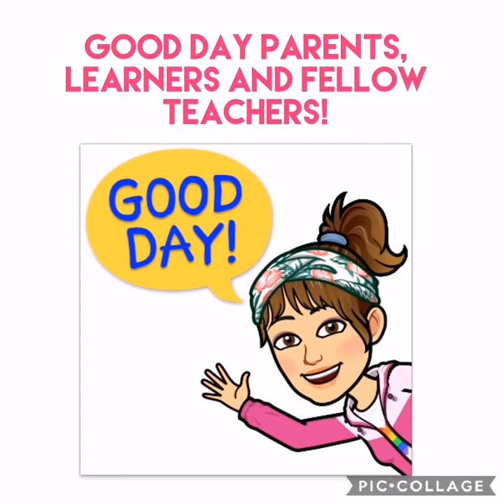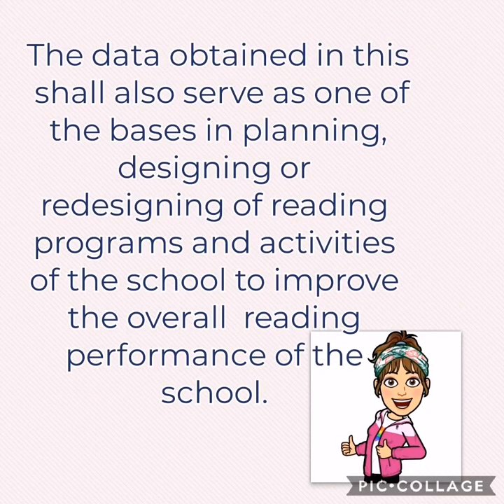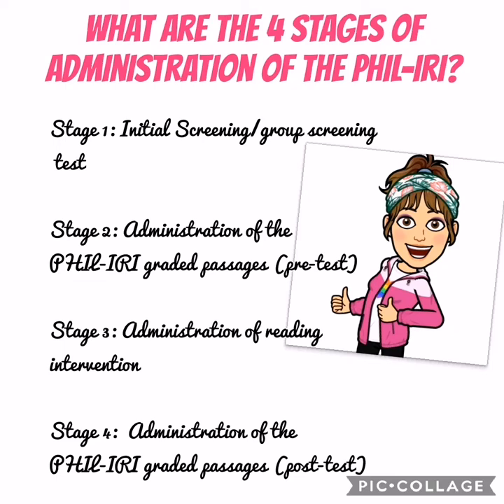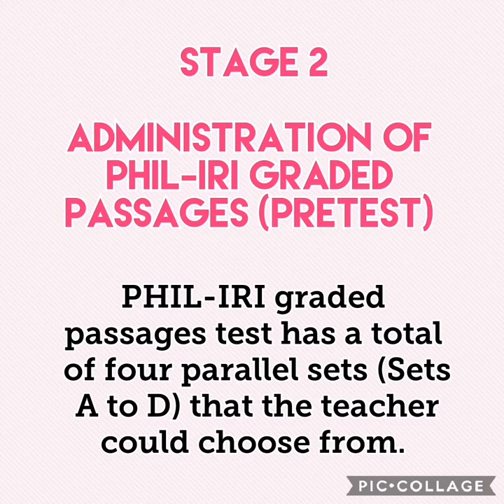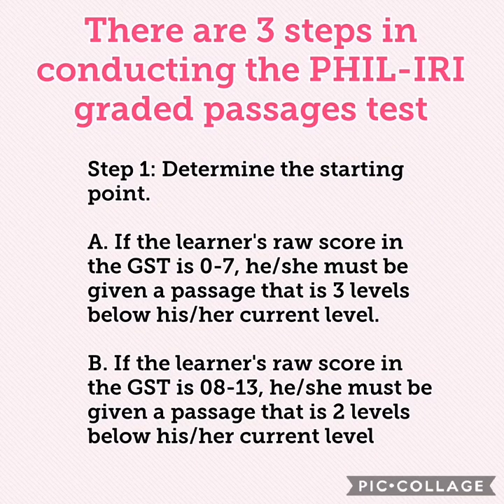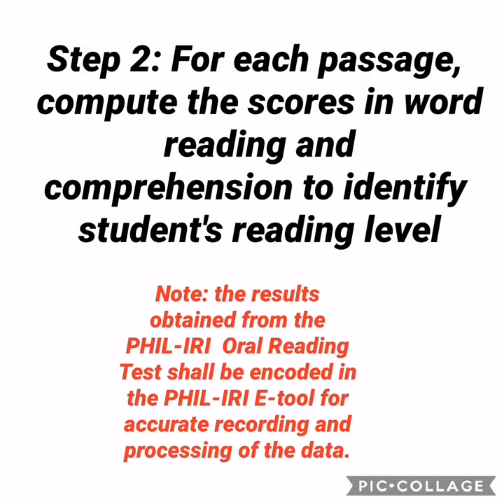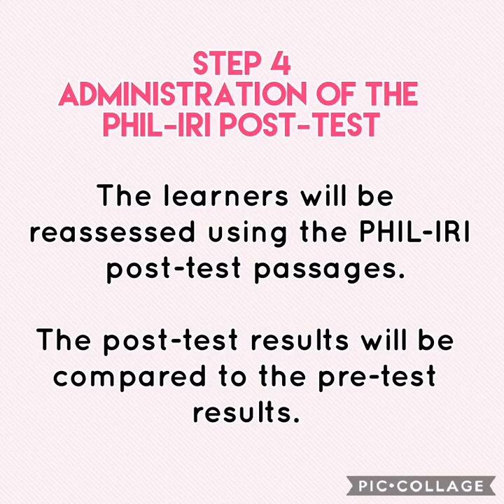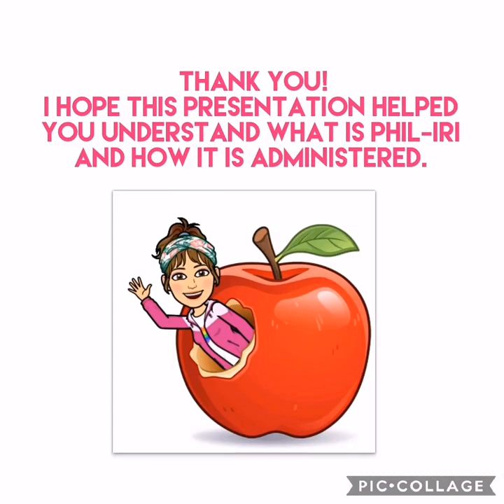PHIL-IRI Administration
This video is about how to administer PHIL-IRI. This will help teachers, learners and also parents to understand the PHIL-IRI since we are using distance learning this school year.